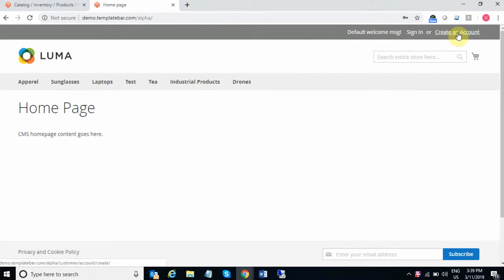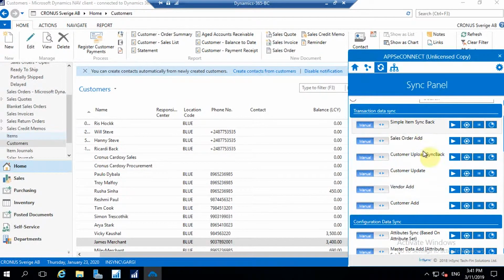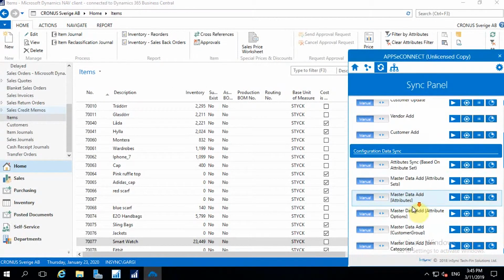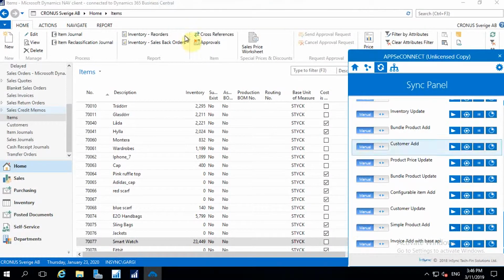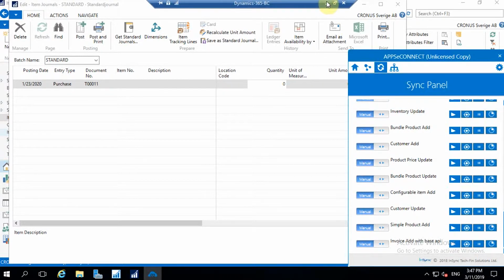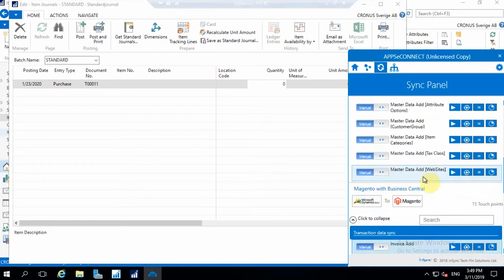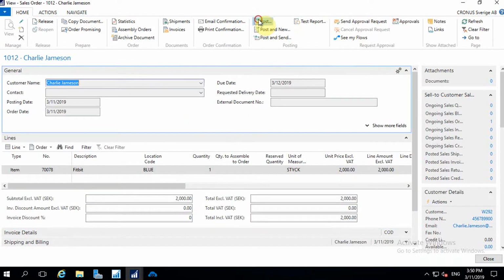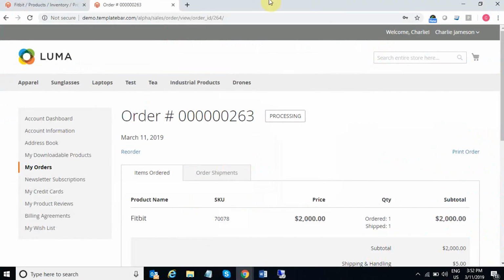Integrate Magento with Microsoft Dynamics 365 Business Central by APPSeCONNECT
Now, you can easily integrate your Microsoft Dynamics 365 Business Central ERP and Magento eCommerce store. Here are the Touchpoints of Integration:

1. Customer Sync
2. Product Sync
3. Inventory Sync
4. Sales Order Sync
5. Fulfillment Sync

Also, you can get the details on how to integrate Microsoft Dynamics 365 Business Central and Magento store here: